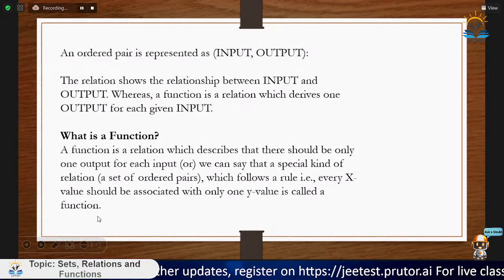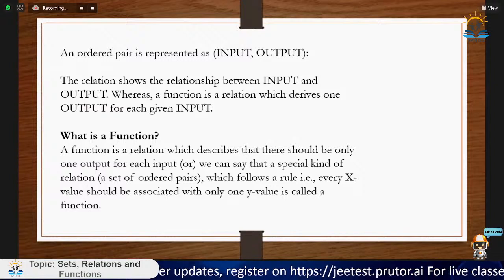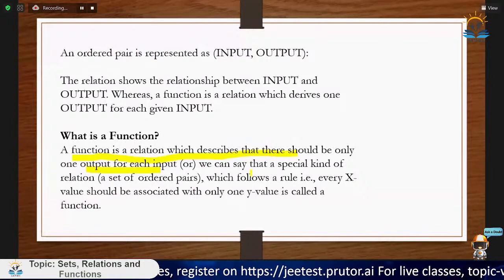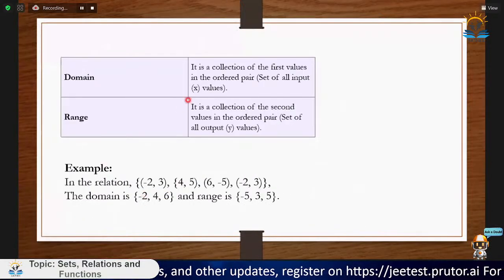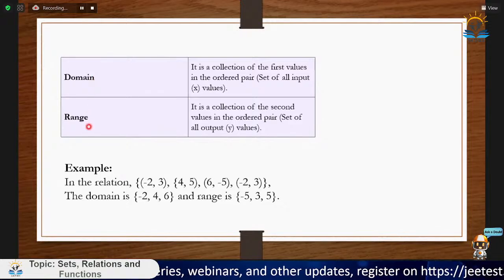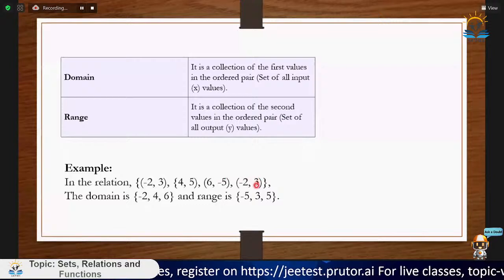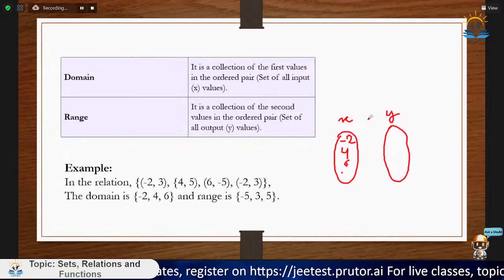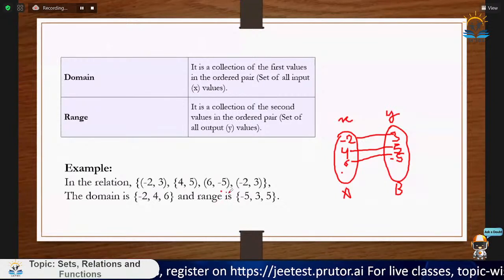Mathematics For JEE-Main 2024 | Limits and Derivatives | Surya Phani Tej, IIT Kanpur | TE | Day 2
Mathematics For JEE-Main 2024 | Limits and Derivatives | Surya Phani Tej, IIT Kanpur | TE